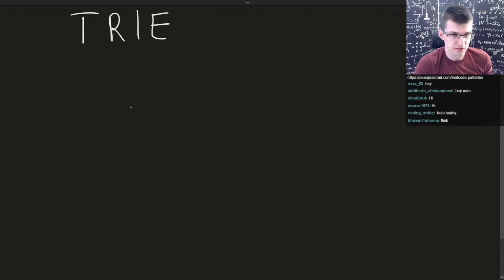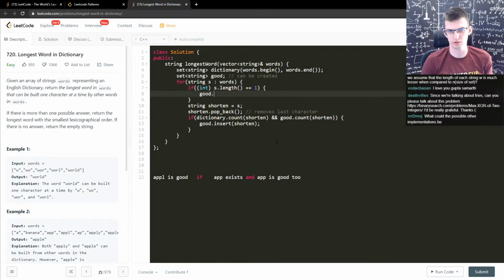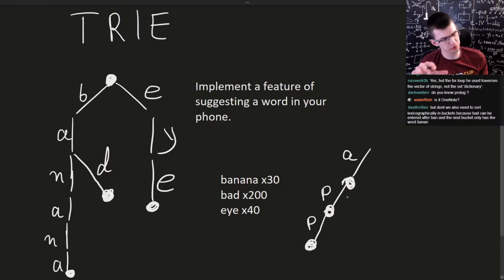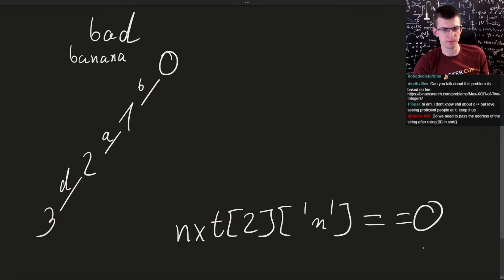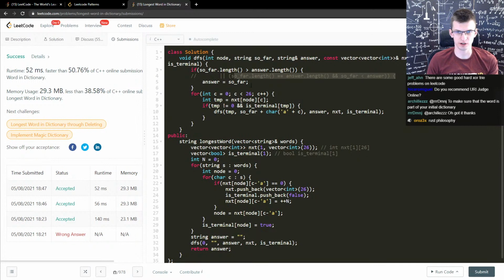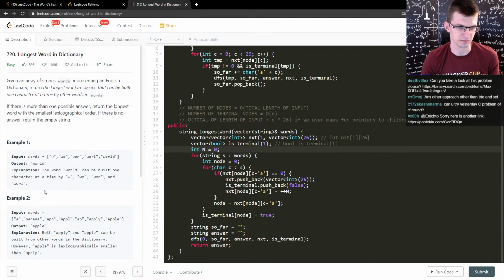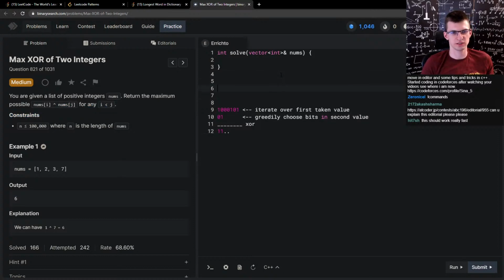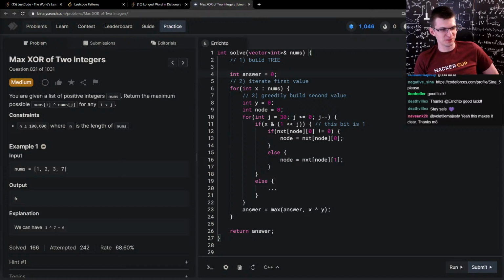TRIE in Coding Interviews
0:00 TRIE introduction
7:07 brute force solution (LC#720. Longest Word in Dictionary
21:20 TRIE solution
54:04 Max XOR of Two Integers